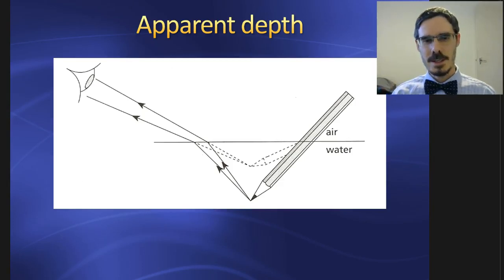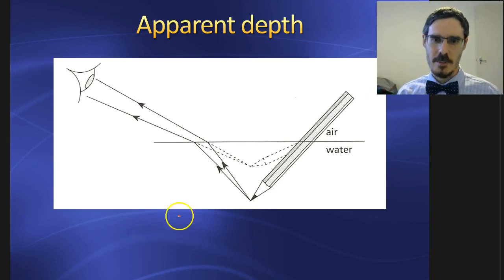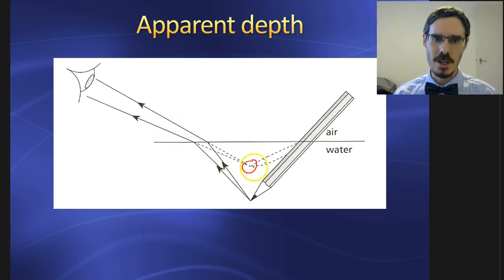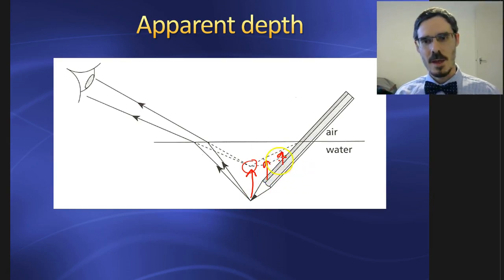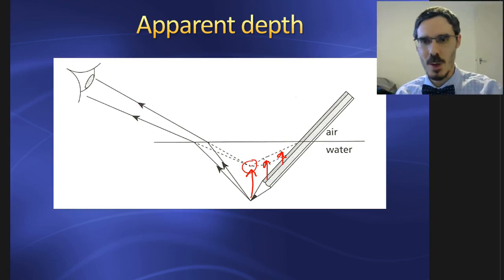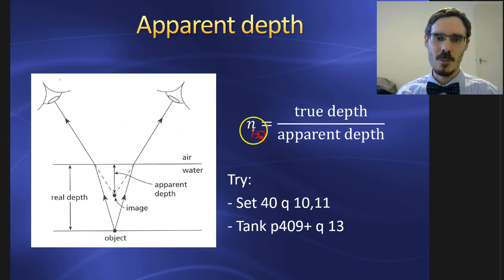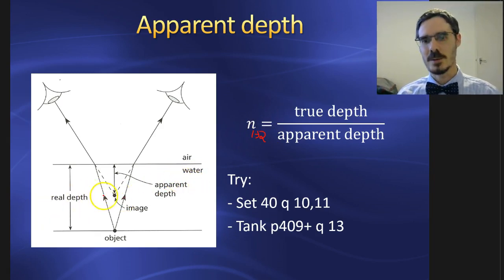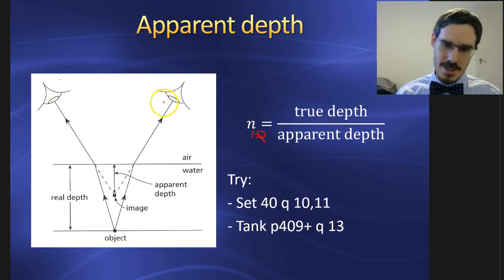2 5c Apparent depth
Apparent depth and the appearance of bent objects under water